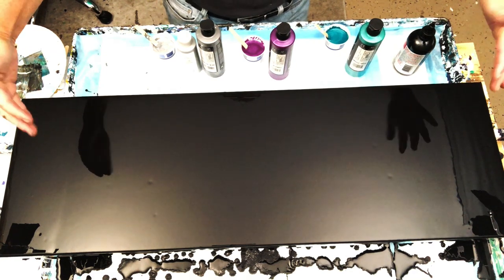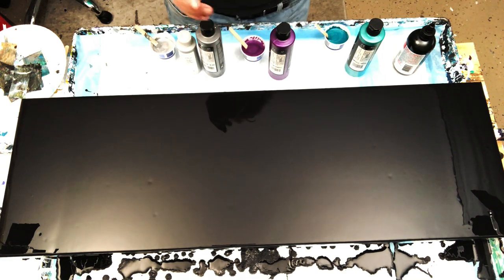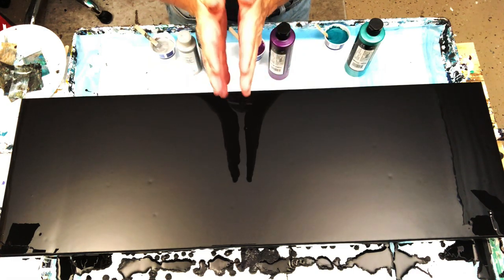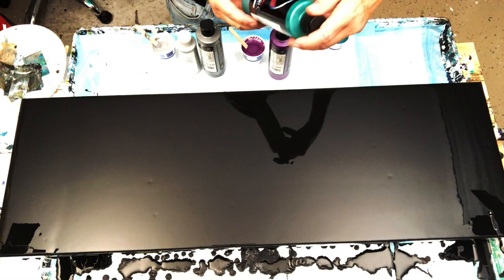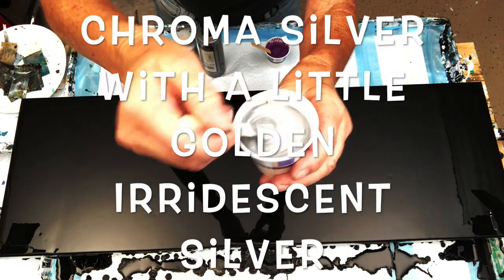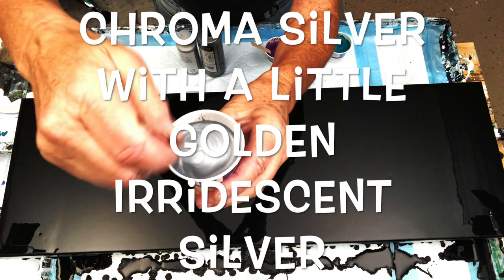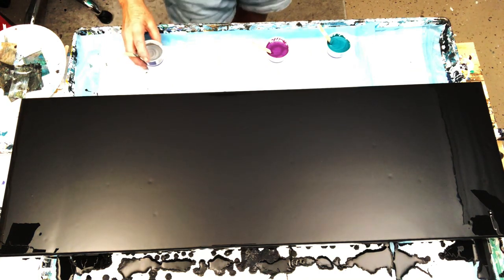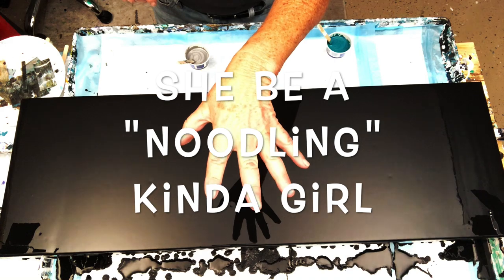Acrylic Swipe With the Blackest Black I have found :)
Canvas: 15x30 Gallery Wrapped
Pouring Medium: 75% Floetrol/ 25% Gac800
Base Coat: Unicorn Spit Midnight Blackness
Swipe Colors: Chroma Molten Metals :Plum Purple, Emerald Green, Silver mixed with a few drops of Golden Iridescent Silver